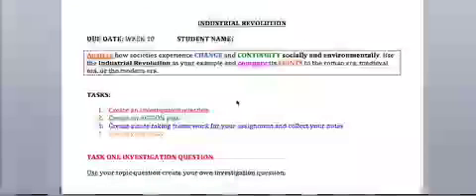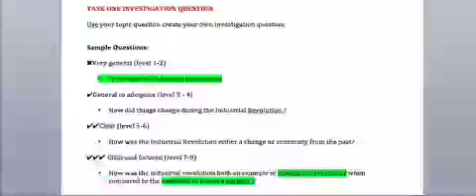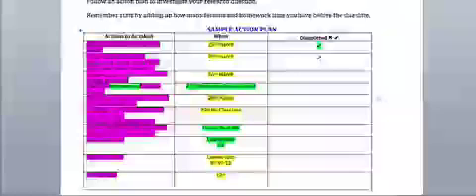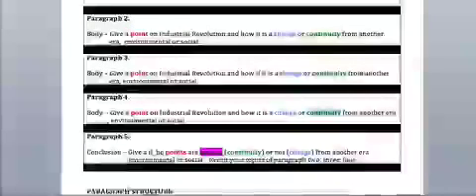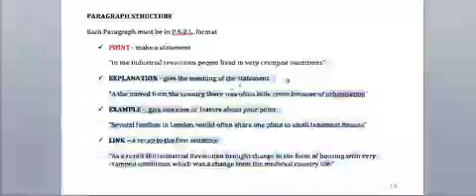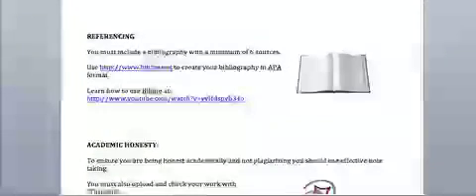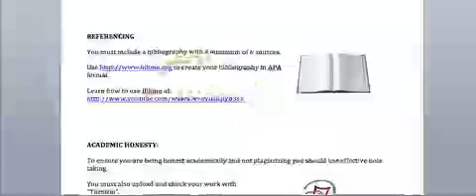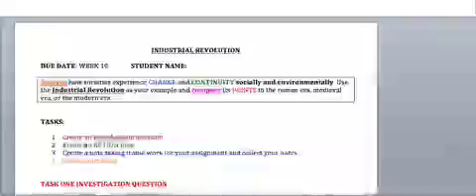Industrial Revolution Assignment - Compressed